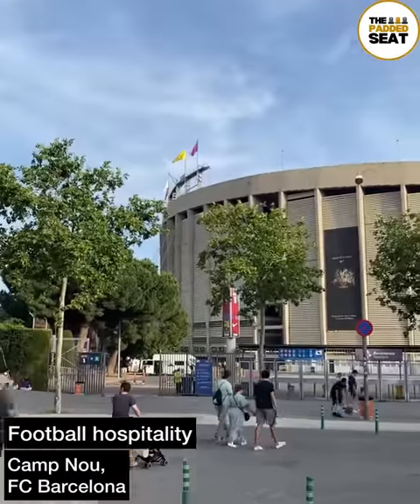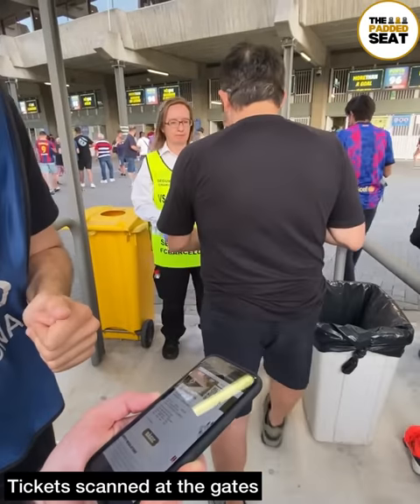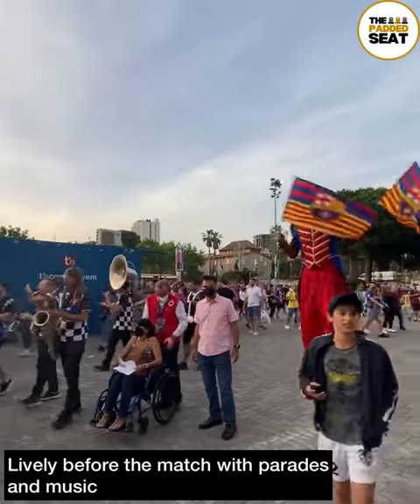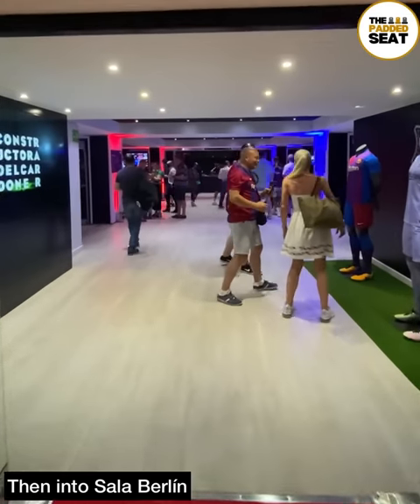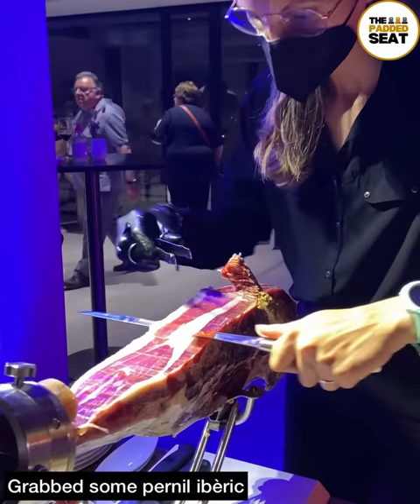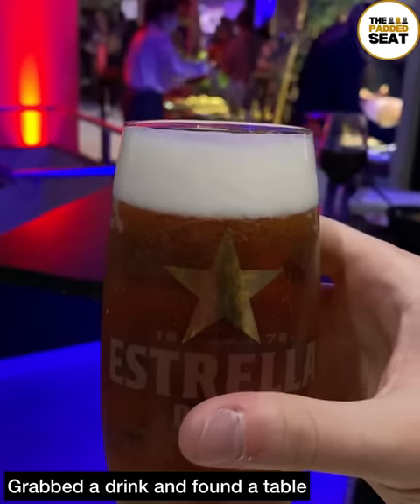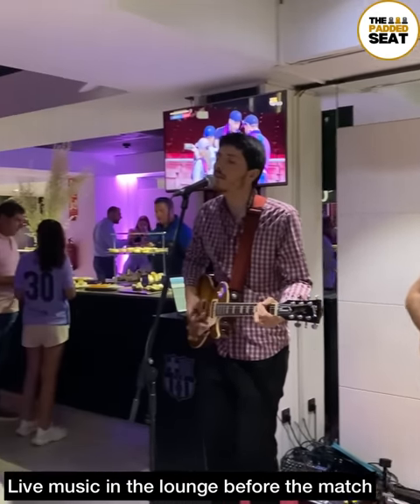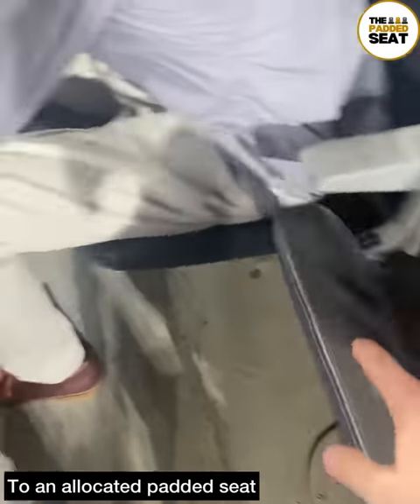Reviewing FC Barcelona hospitality inside Sala Berlín 🔴🔵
We visited FC Barcelona to try hospitality inside the Sala Berlín lounge 👀

Here's how we got on inside the Camp Nou...